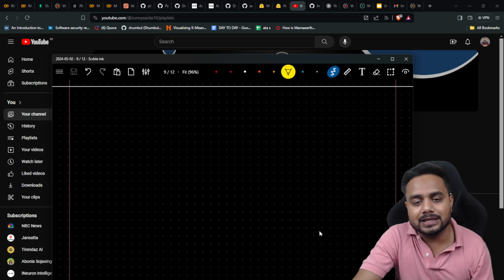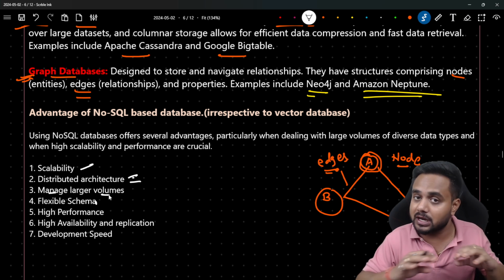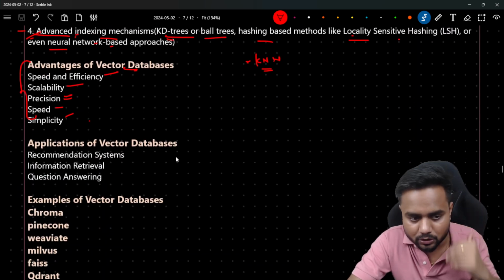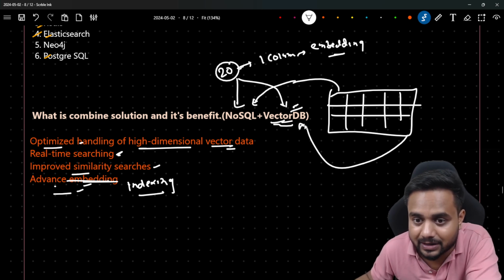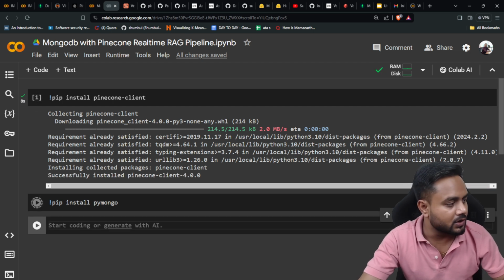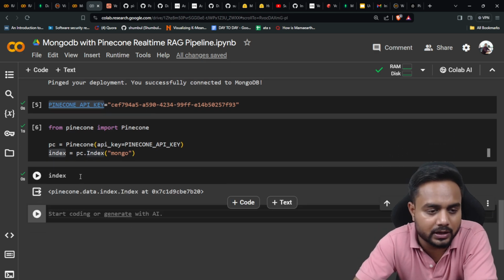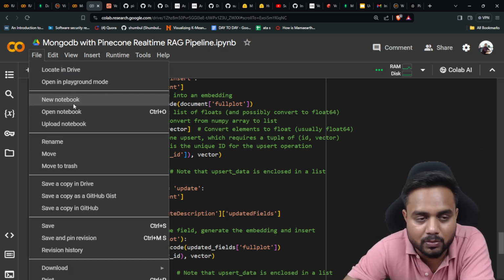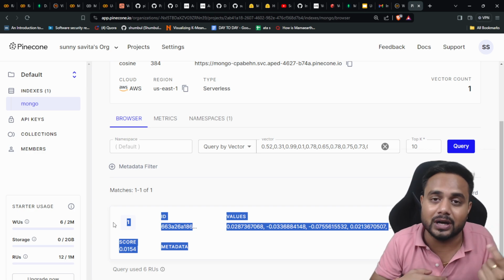Building Real-Time RAG Pipeline With Mongodb and Pinecone Part-1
Explore real-time RAG with  MongoDB database and Pinecone Vector Database, Explor the power of Mongo DB as a database. Demonstrating advanced  applications with combine solution for data and embedding stroing and retrieval.